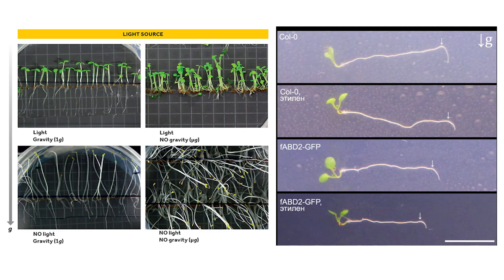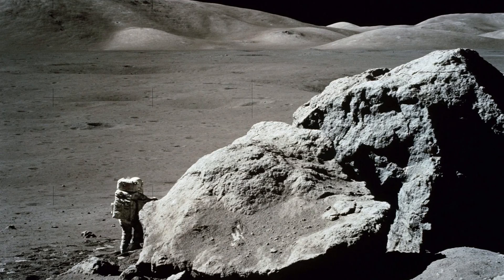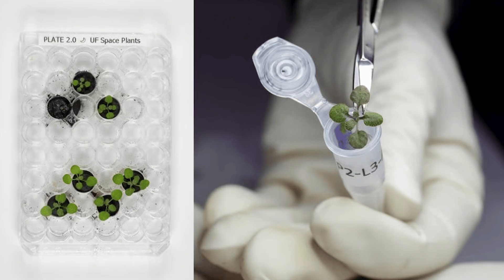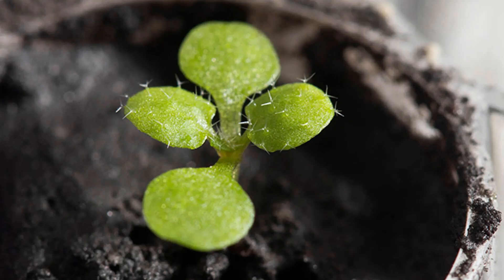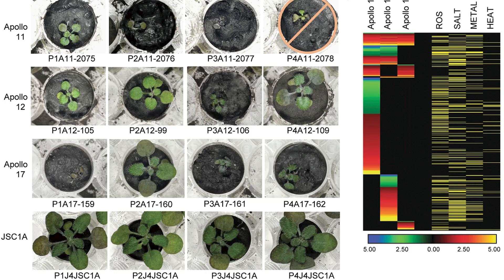Can Plants Survive Without Gravity?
Guest Intro: Ajwal D’souza, a PhD researcher from the University of Guelph, is working on growing food in space. He's part of Team Canada GOOSE (Growth Options for Outer Space Environments), competing in the Canadian Space Agency's Deep Space Food Challenge.

In this episode, we talk about the science and challenges of space farming. You’ll discover how plants survive in zero gravity, the innovative technologies being developed to grow food beyond our planet, and the surprising ways space agriculture research is transforming our understanding of farming on Earth. We'll uncover the journey of how scientists are solving the puzzle of sustaining human life through agriculture in the most inhospitable environments.

Discover the future of growing food and how we can become a multi-planetary species.